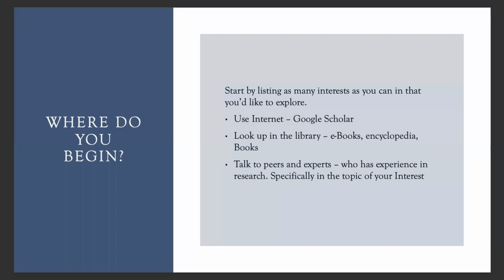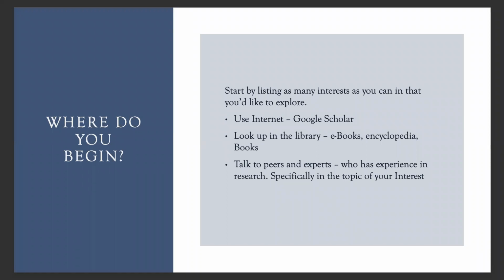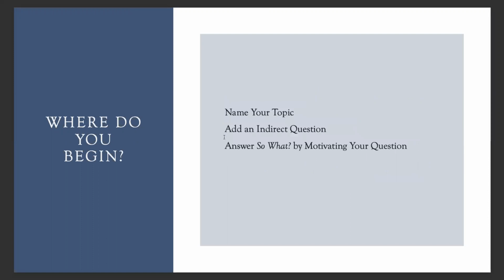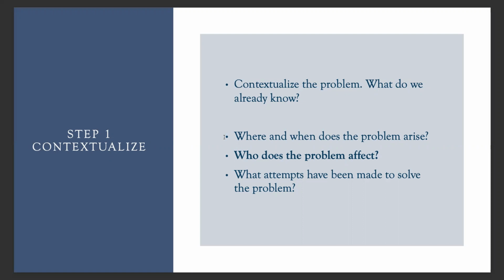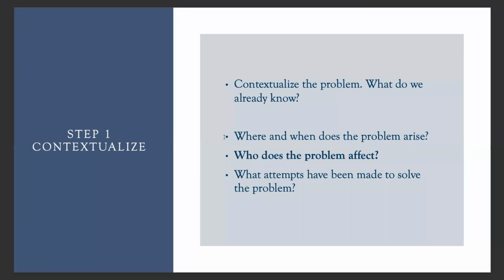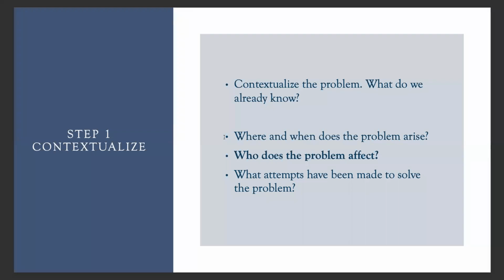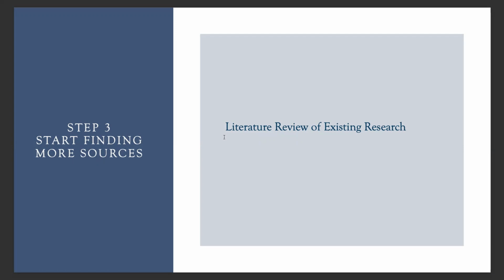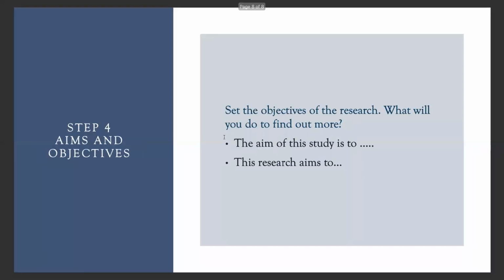01Lecture on Stating Research Problem